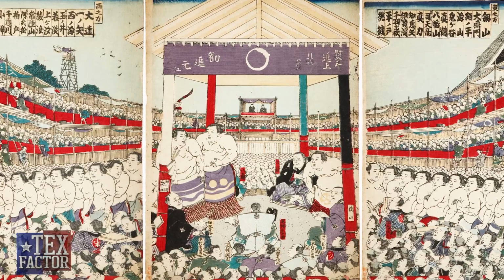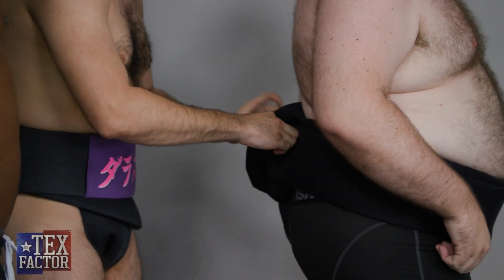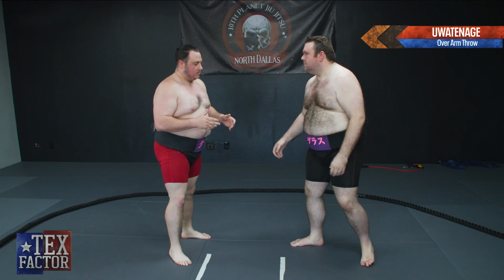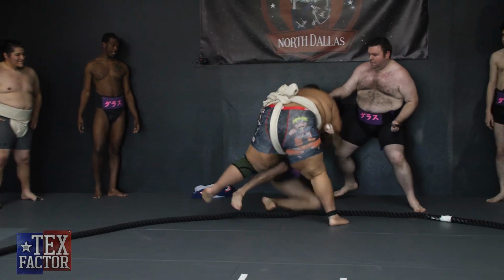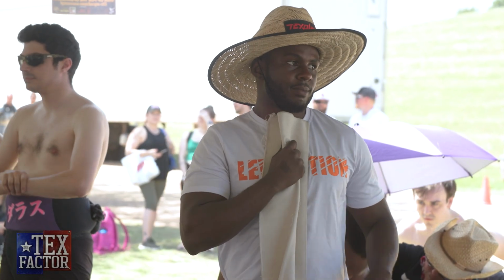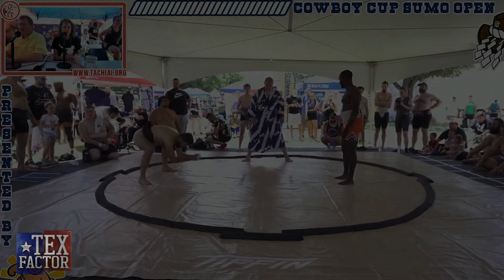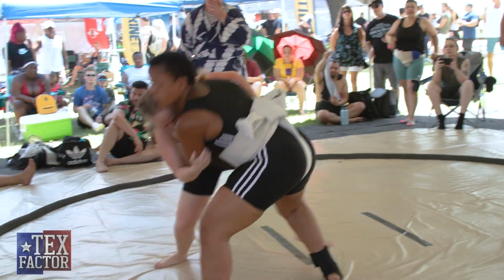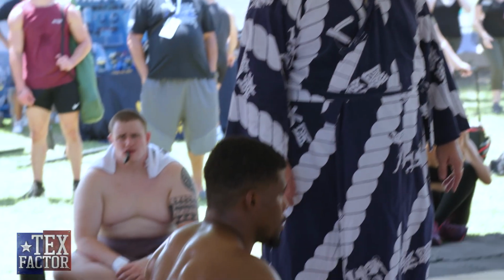The Tex Factor: Dallas Sumo Club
Sumo wrestling in Texas? Our state is becoming a big hub for the sport, and the Dallas Sumo Club is a huge part of it, hosting free training seminars and competitive state-wide tournaments.

Dallas news, weather, sports and traffic from KDFW FOX 4, serving Dallas-Fort Worth, North Texas and the state of Texas.